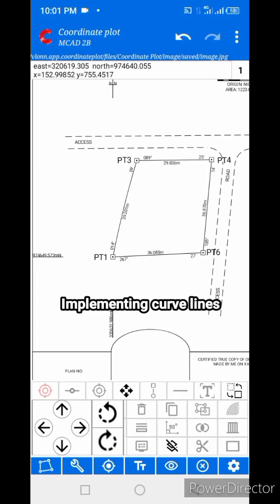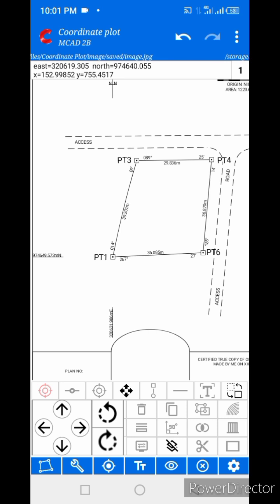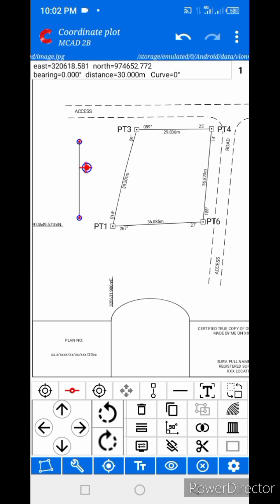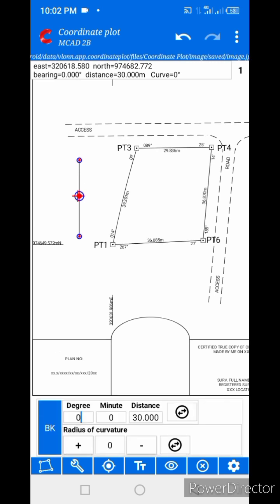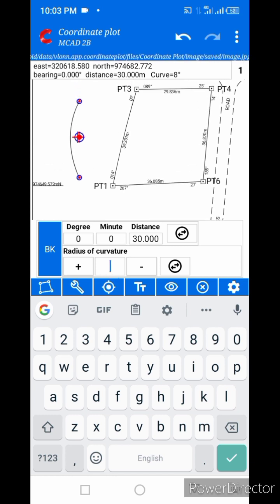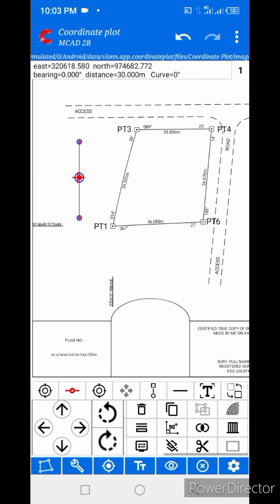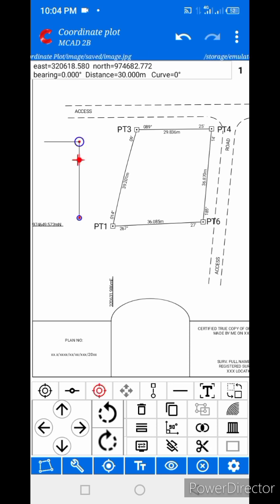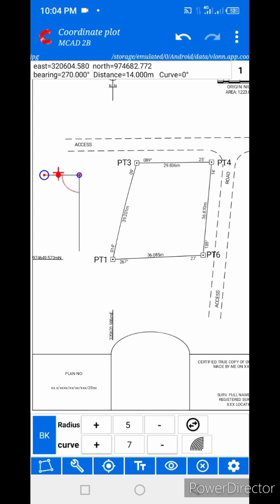Implementing curve line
Learn how to implement curve line for a lone line and two meeting lines. Also you could grab how to form a roundabout too.